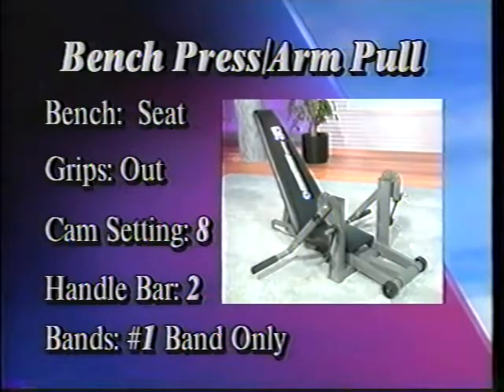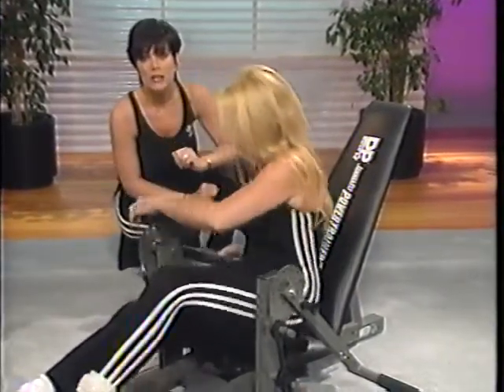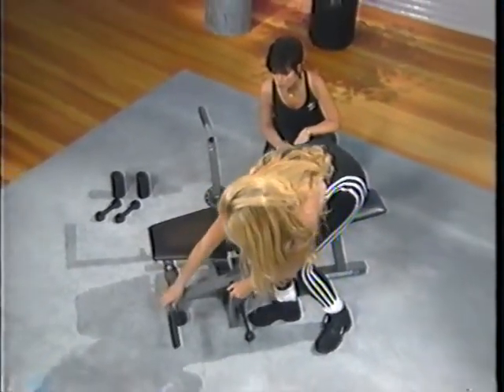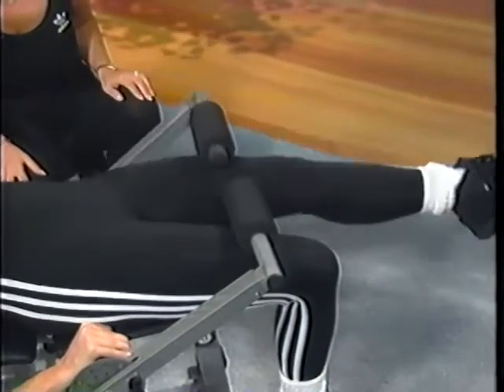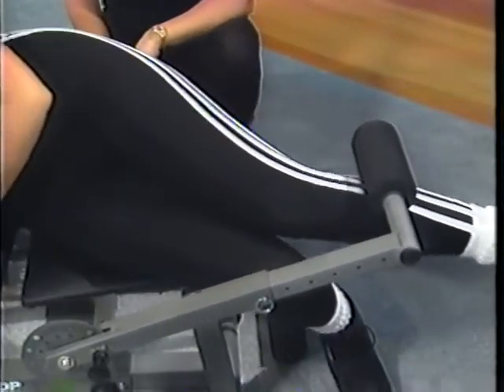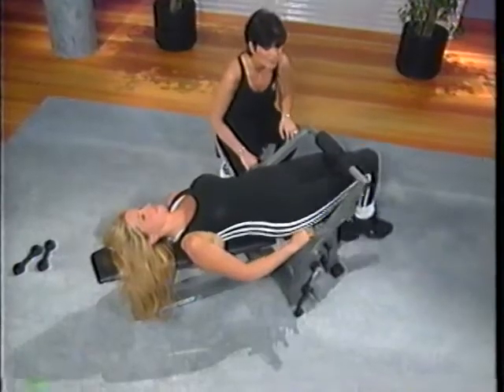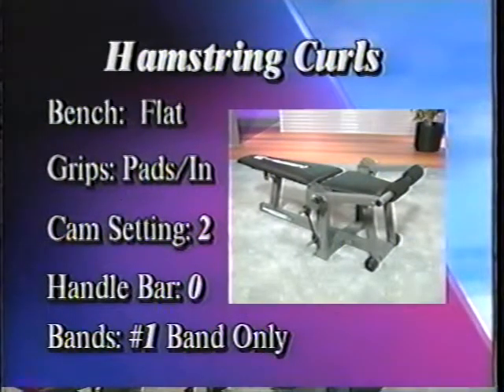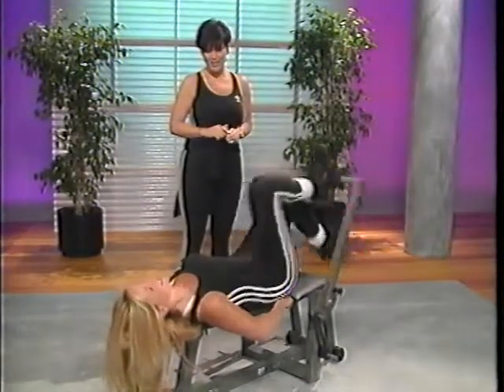Power Toning 1 with Kris Jenner (1995)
Intermediate Total Body Workout for Women
Kaitlyn Jenner